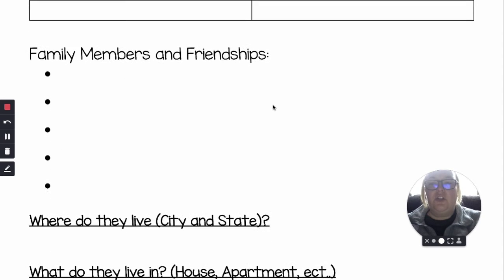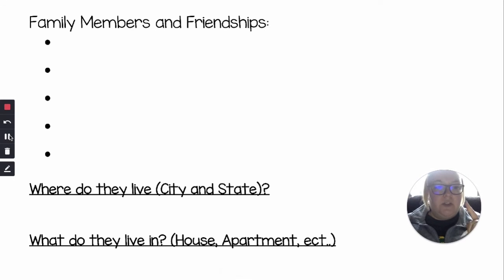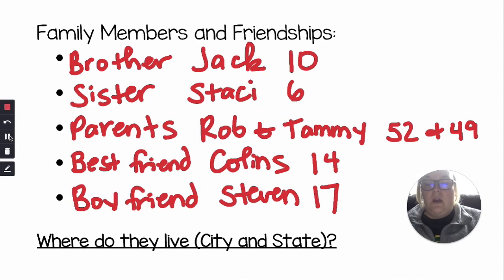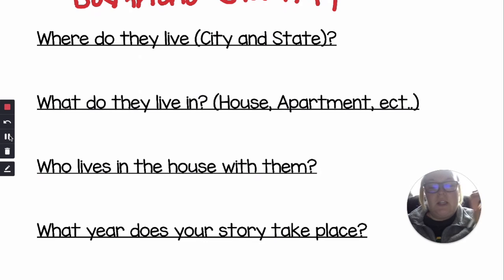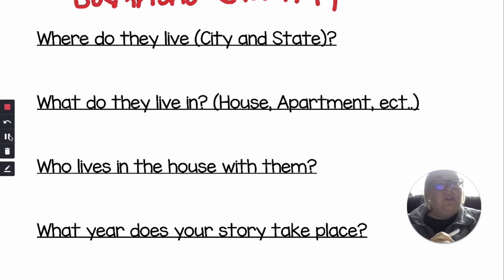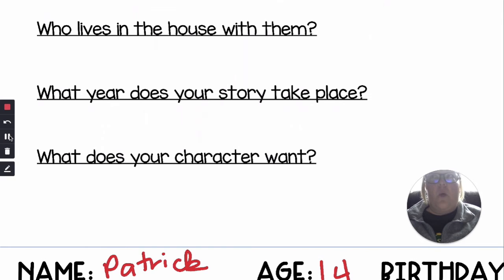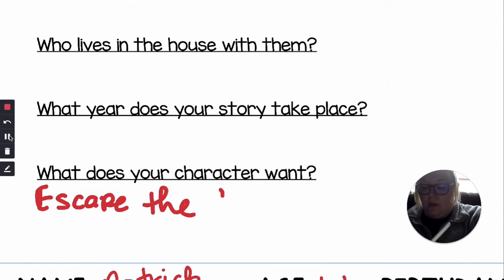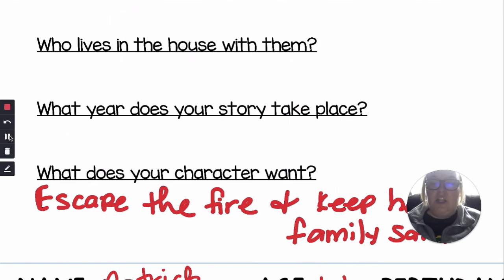Tuesday September 29th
This is the distance learning video for Tuesday September 29th!